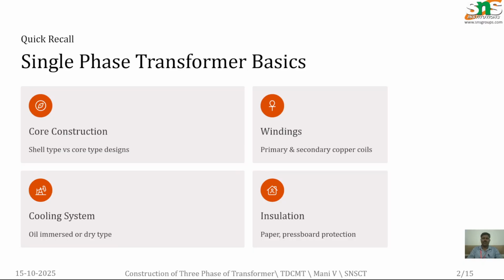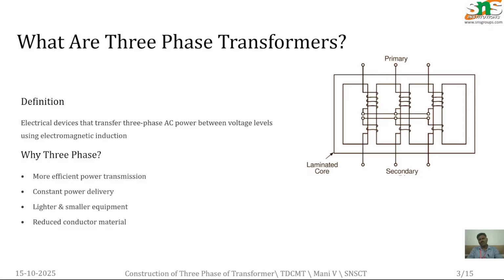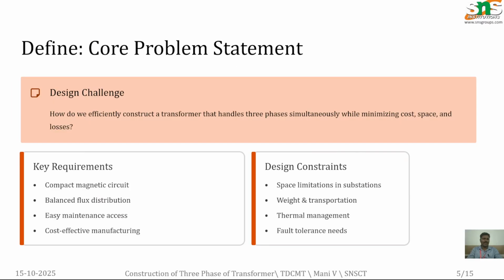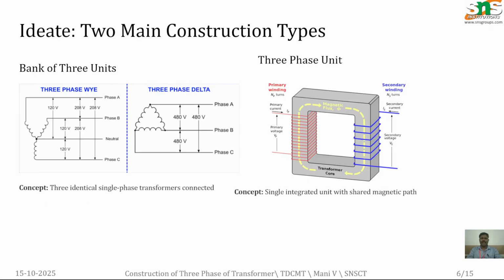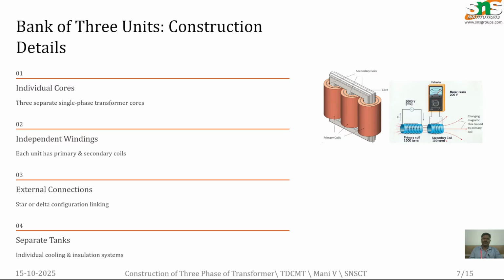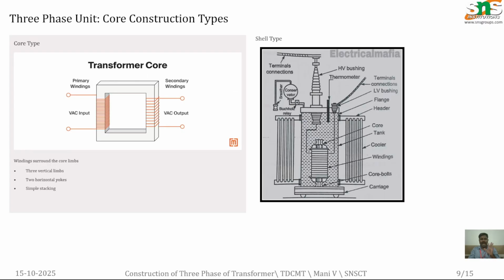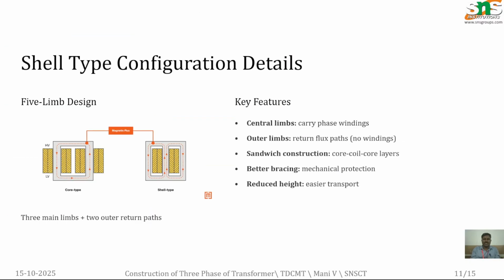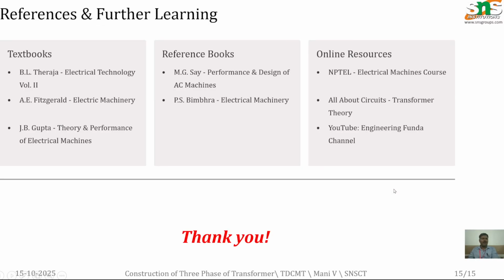Construction of Three Phase Transformer | TDCMT | SNS Institutions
Explore the construction of a three‑phase transformer in this detailed session. Learn about its laminated iron core, three primary and secondary windings, insulation, and cooling systems. Understand core‑type and shell‑type designs, Delta and Wye connections, and how they enable efficient, balanced three‑phase power transfer in electrical networks used for industrial and grid applications.